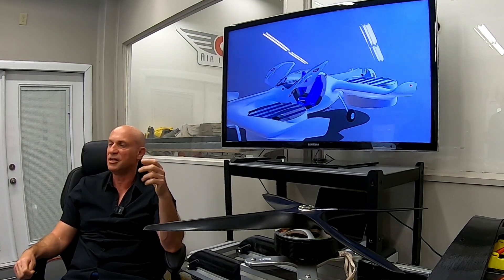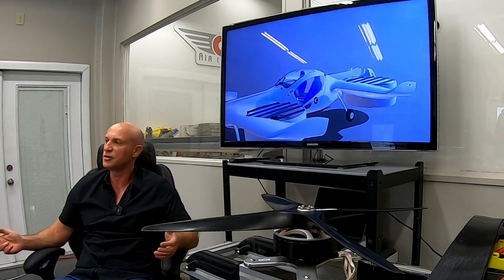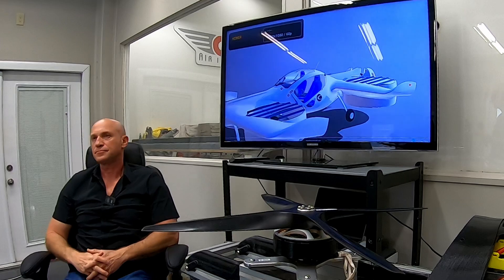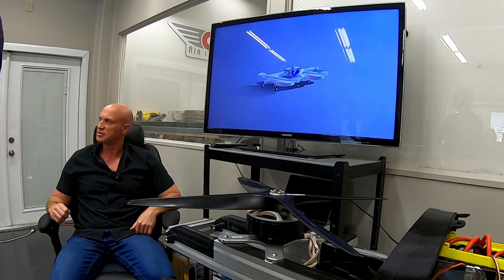The conclusion of my interview with the CEO of Doroni Aerospace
Received my eVTOL education in Doroni Aerospace